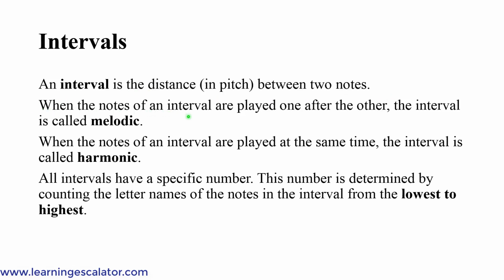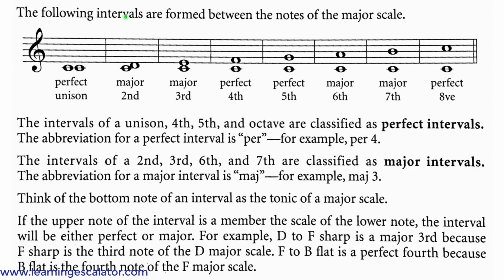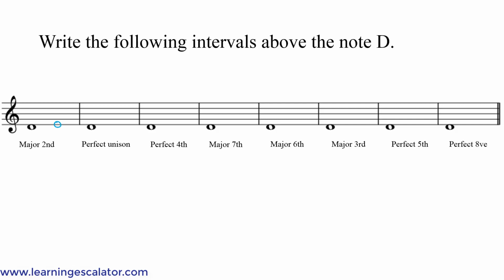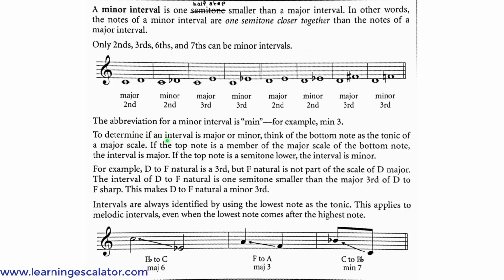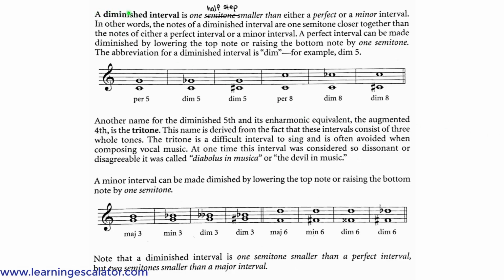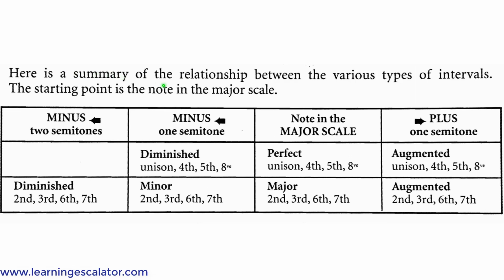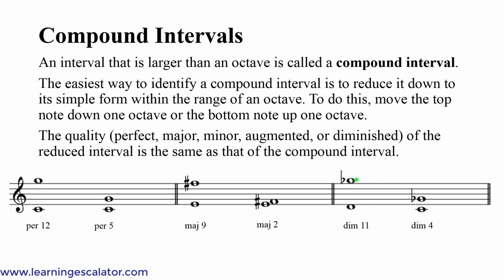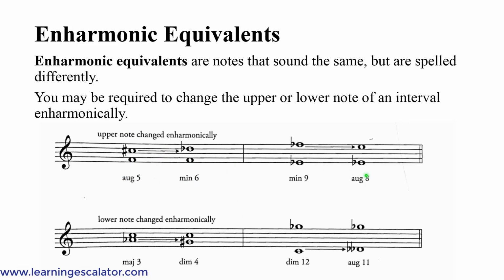RCM Level 5 to Level 8 Music Theory - Class 5 of 14